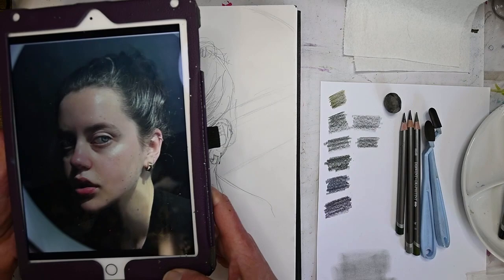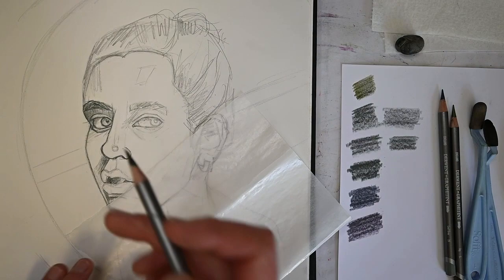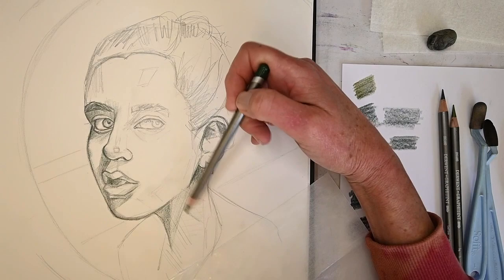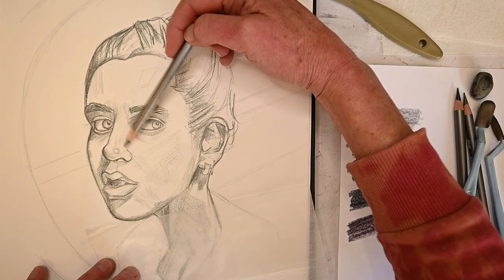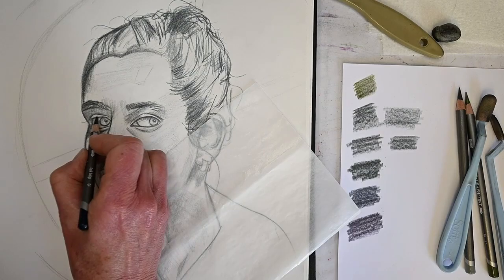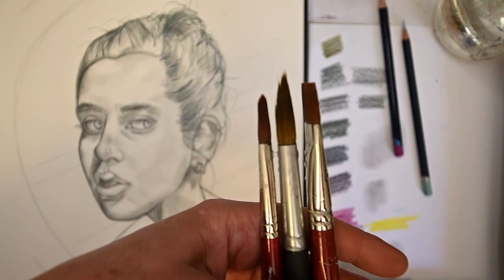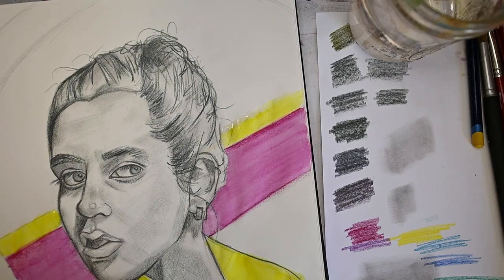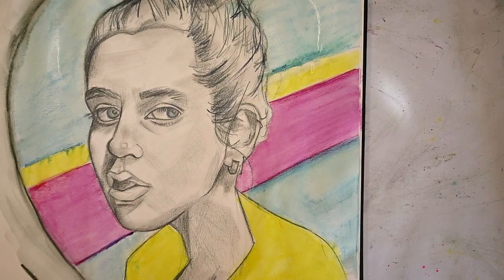Female Portrait Drawing with Derwent Graphitint and Inktense Pencils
This is a time-lapse video showing you how I add some color to my PRE-DRAWN portrait using Derwent brand Graphitint, Watercolor, and Inktense pencils.

I just got a brand new Blue Yeti microphone for making my voiceovers and it is very sensitive so you will hear my portable heater running in the background which I will turn down for the next video! Sorry!!

SKTCHY app-where I find many of my muses for drawing

Canson 11x14" wirebound sketchbook

Derwent Graphitint 12:

Derwent Watercolor pencils:

Derwent Inktense pencils:

Sofft Tools (for pencil and pastel blending):

Raphael synthetic watercolor brushes (I use many different brands but these were the ones I used for this painting):